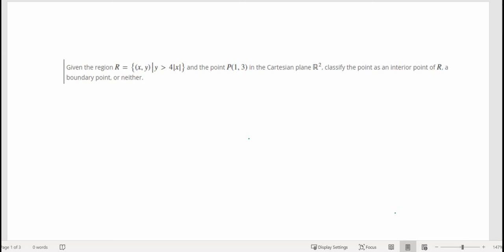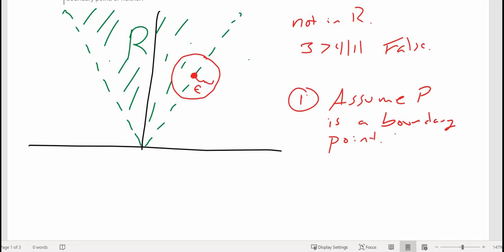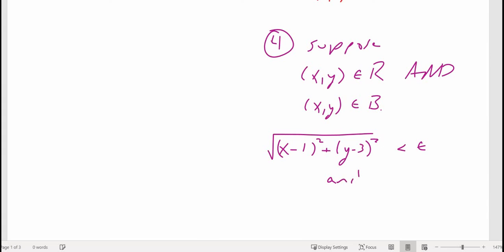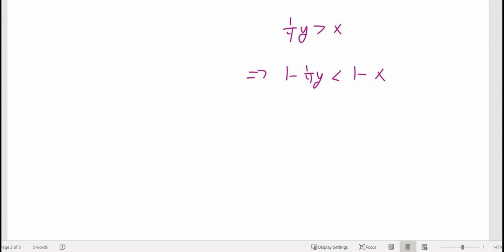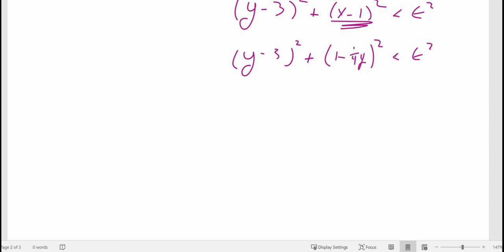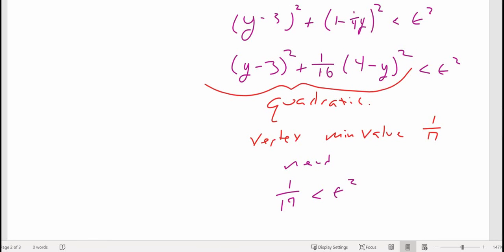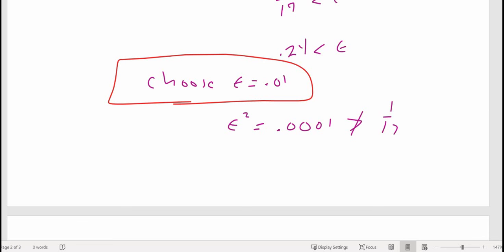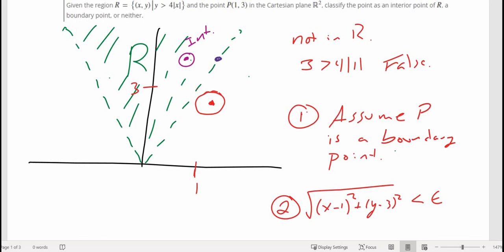MAT 251 boundary point